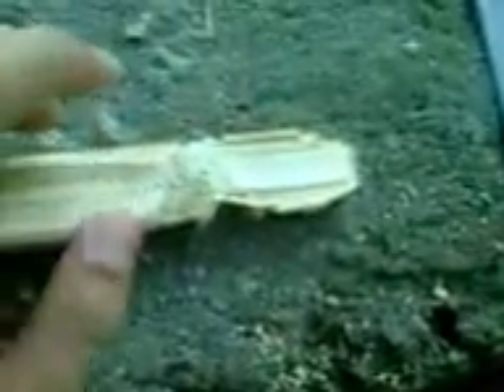How to make Bamboo Sword - Toy Sword (NOT Sharp) Part 2 (1/2)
This Sword is Not Real it's just for practicing your self, But it can hurt you
You can make your own design by taping it or if you want to make your sword long or short it's depends on you..  Since I'm a Filipino, I also show you the one of Philippines Best Food is "Halo Halo".  I got a TIP to make your sword easy to cut use an axe or a Saw to cut it...  But if  your a kid ask some help to your parent.. Hope you enjoy Thanks for watching..